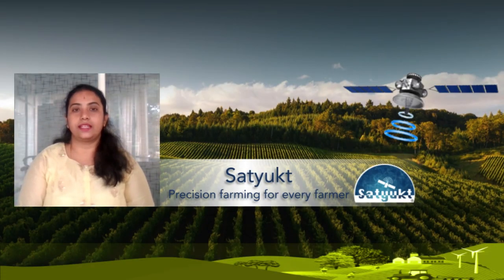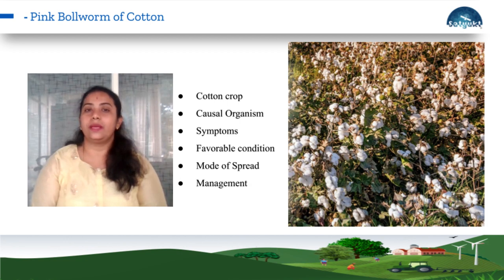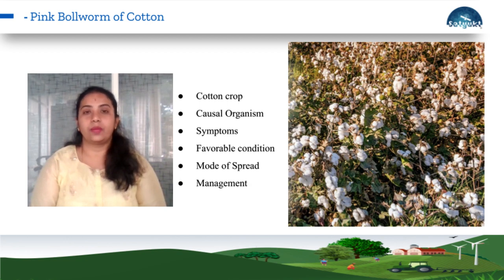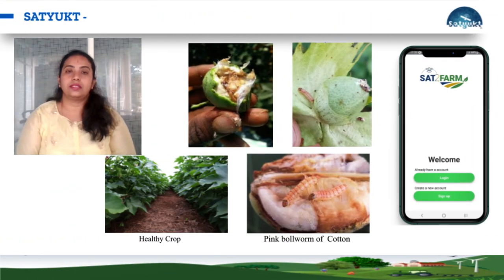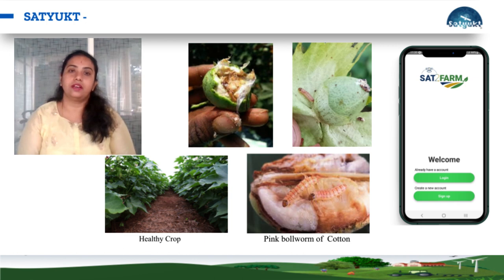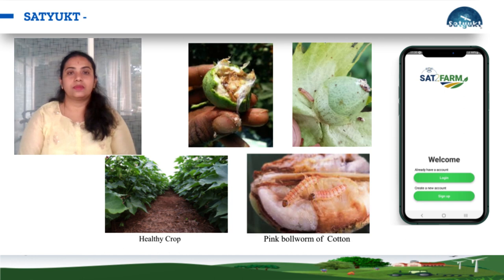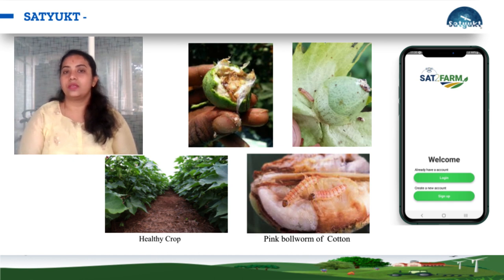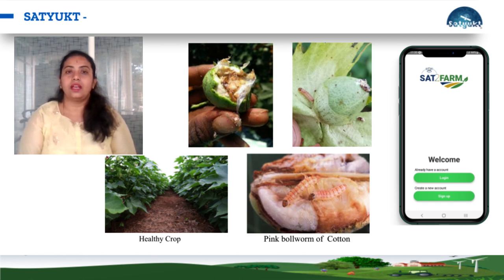Forewarning of Pink Bollworm in Cotton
Dear cotton growers, We wish to draw your attention to the recent weather patterns, specifically the substantial rainfall experienced from June to September, which has heightened the risk of Pink Bollworm infestation in cotton crops. Addressing this concern, we are sharing crucial insights obtained from meteorological data predictions.

Mrs. Hema K R, an agricultural expert from our team,, will provide insights into the nature of the Pink Bollworm infestation, underlining its potential as a destructive threat to cotton crops. will elaborate on the damages Pink Bollworm can cause and shed light on the role of the PinkBollAlert mobile app in the early identification of Pink Bollworm infestations in cotton fields.

This app has proven to be an invaluable tool for farmers and agricultural experts in effectively monitoring and managing infestations.